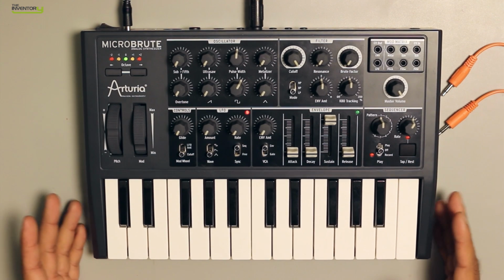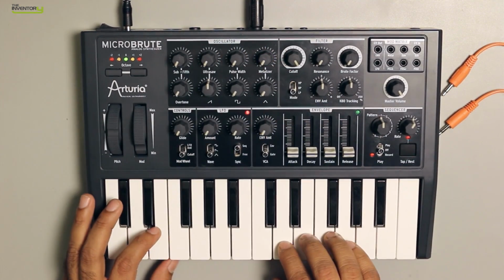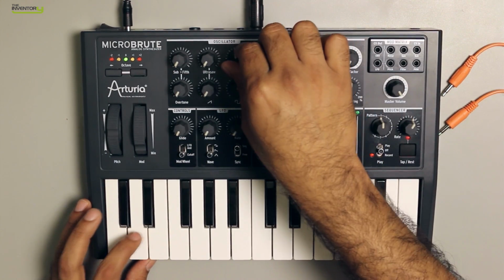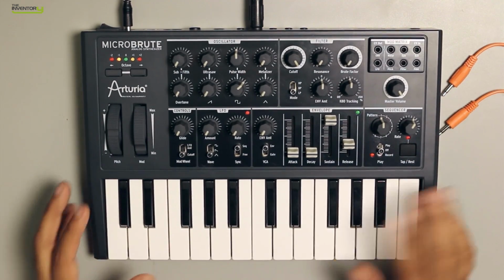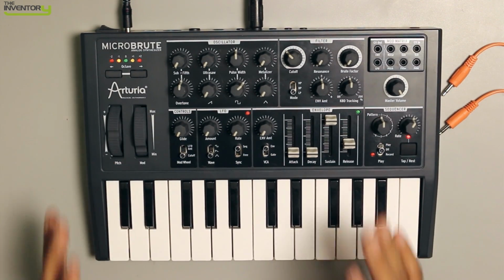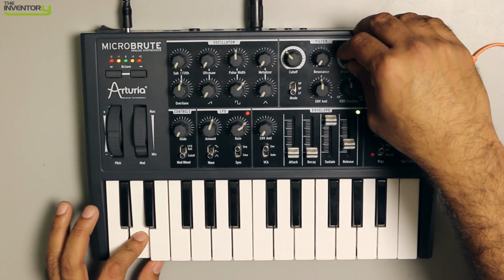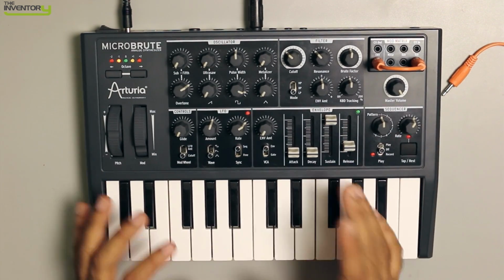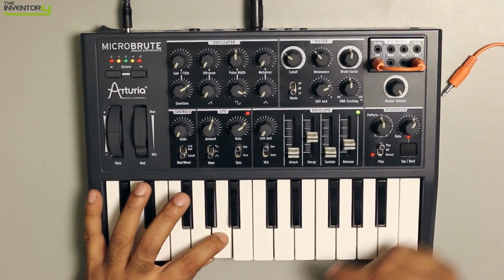How to make Bass Sounds using Arturia MicroBrute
We show you how to make powerful bass sounds using Arturia's MicroBrute. This is also a great way to learn how to use this awesome fully analog synthesiser and the techniques here are universal so it can be applied to all sound design.

NOTE: All sounds you hear in this video are unprocessed, so you can hear the raw sound coming from this synthesiser.